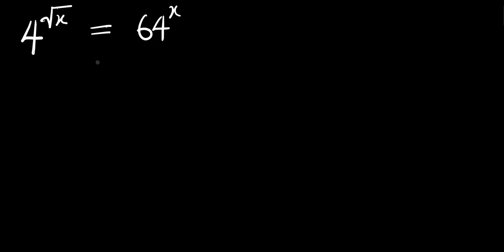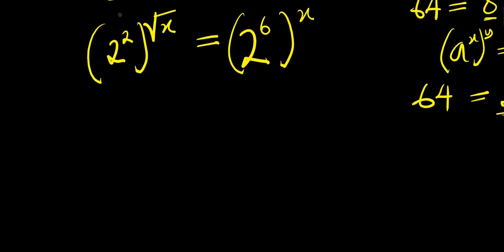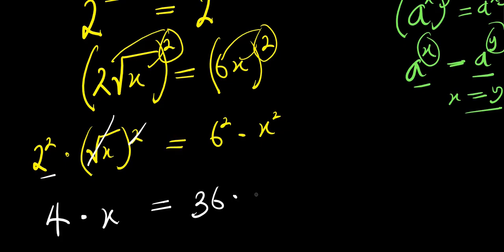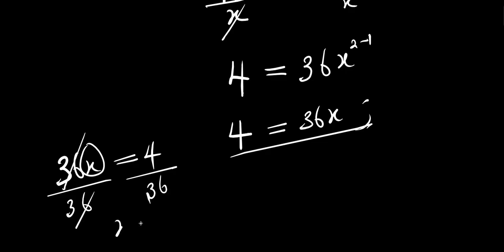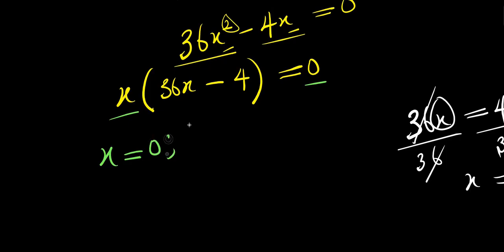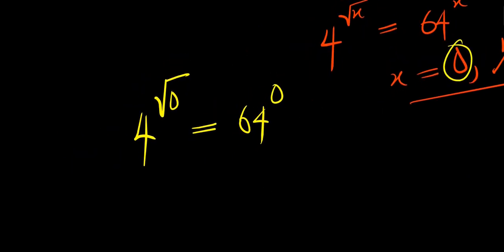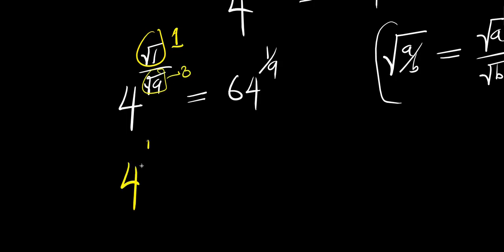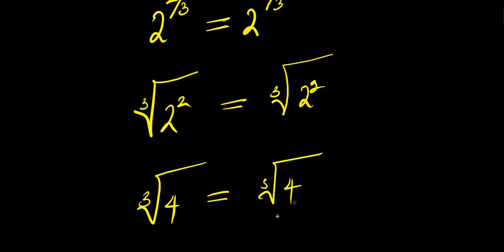1% OLYMPIADS PASSED || How to SOLVE for x?